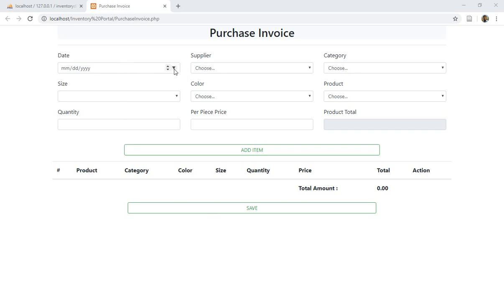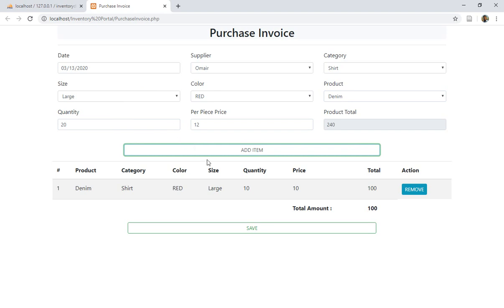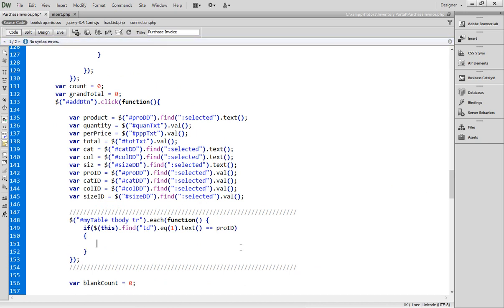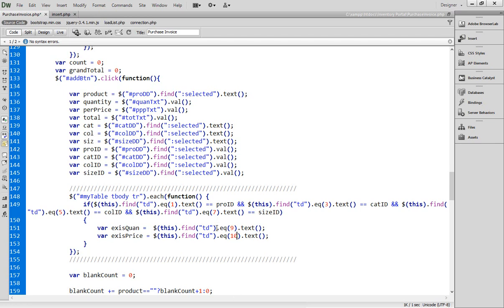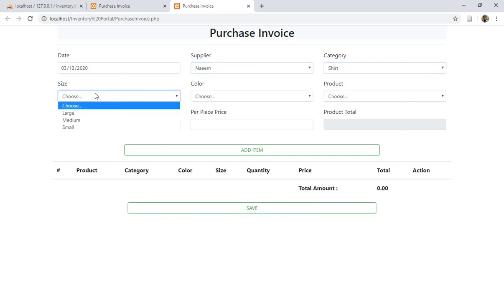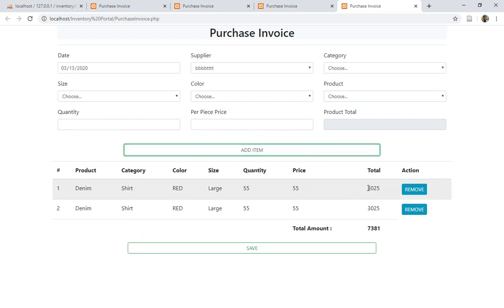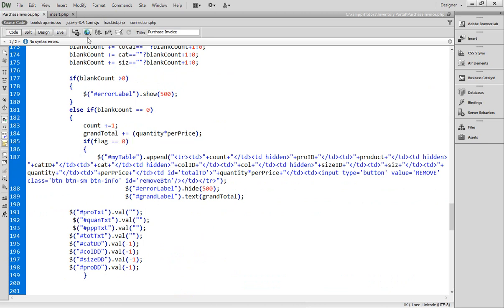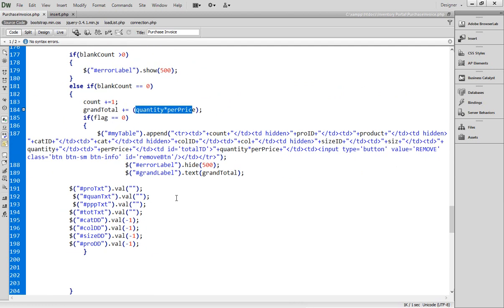Lecture 27 : Purchase Invoice Part 8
This video is the successor of the previous videos and bug fixes and enhancements are being done in this.